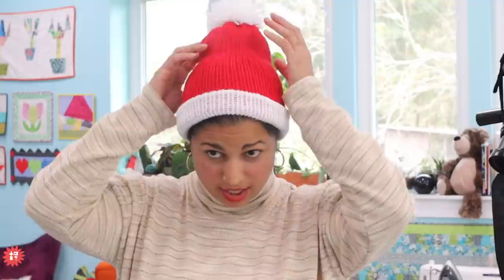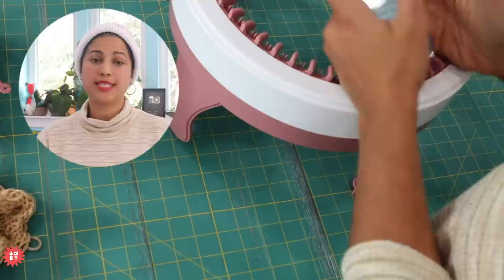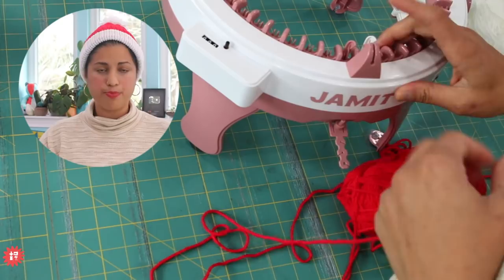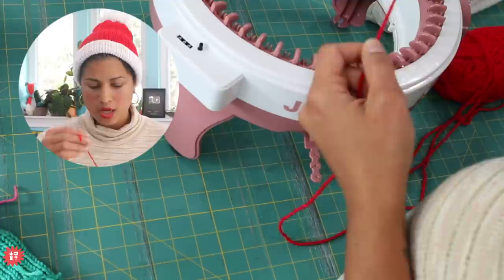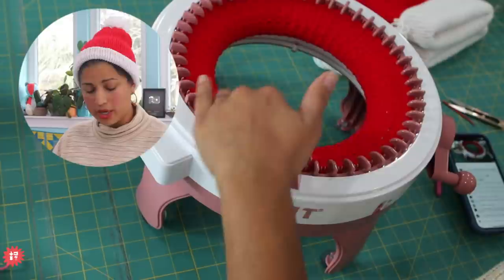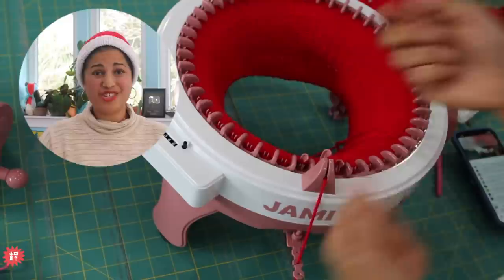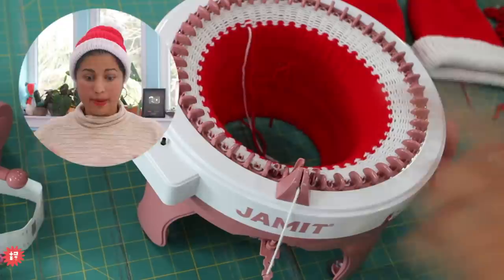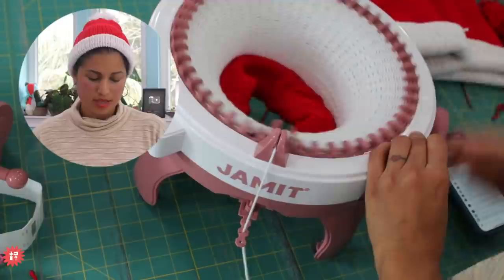WIP Wednesday #16: Knitting a hat by machine!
In this WIP Wednesday Vanessa will be making a hat on a knitting machine. Join us as we chat and make this project together.

My circular knitting machine is by JAMIT but it is identical to the 48-pin/needle machines branded Sentro, Santro, Addi, etc. If your knitting machine has 48 pins/needles you can follow along exactly with the tutorial to make these fun hats.

 Join Vanessa, the Crafty Gemini for another episode of WIP (work in progress) Wednesdays!

This is a fun, laidback live event where she works on a project, talks about what she's making and answers some questions from the live audience.

Join us every Wednesday at 1:00pm EDT right here on TheCraftyGemini YouTube channel!

Happy crafting!